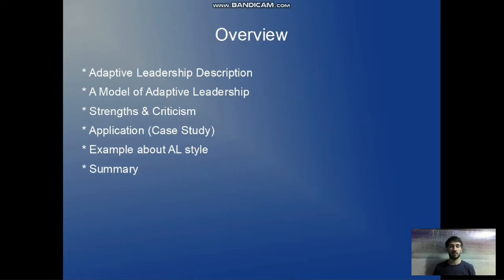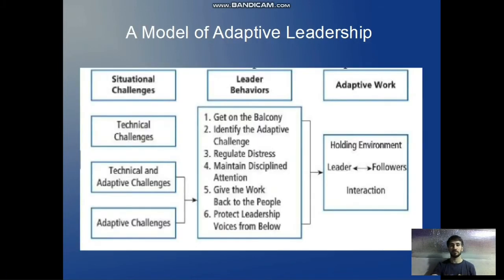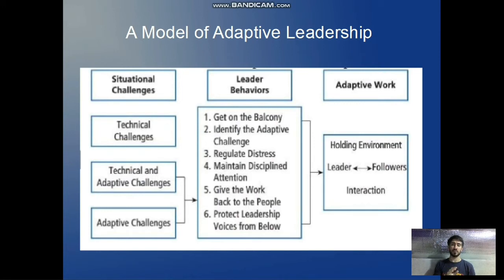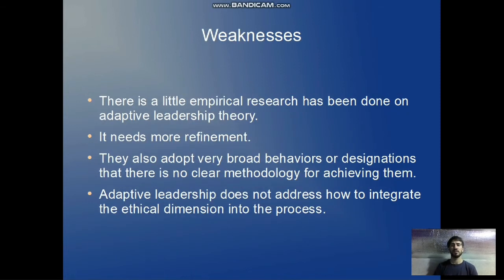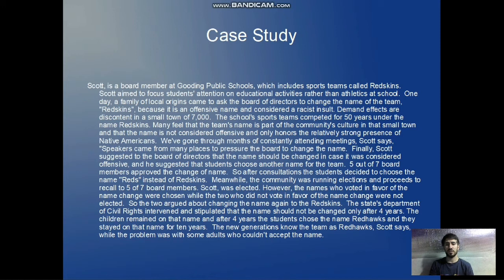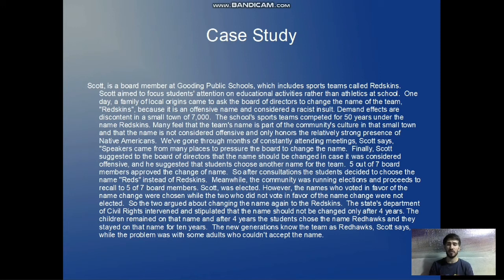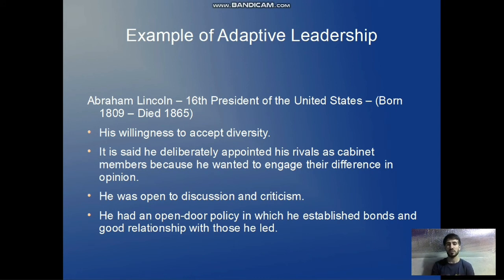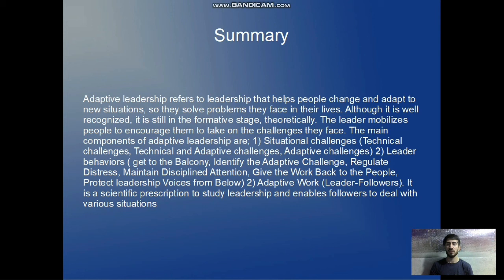Adaptive Leadership Presentation